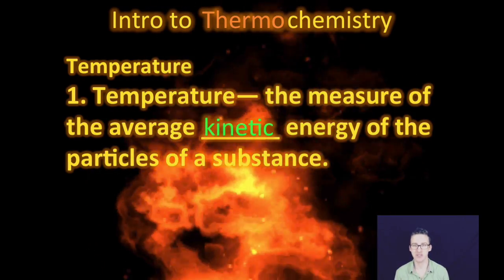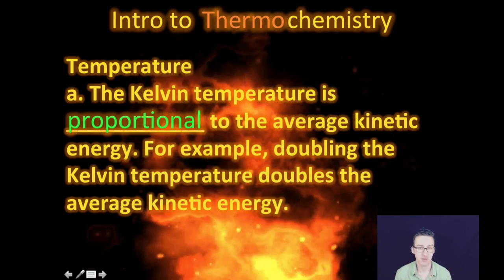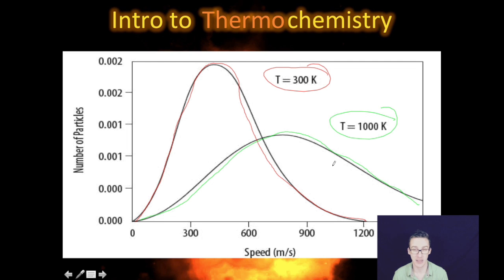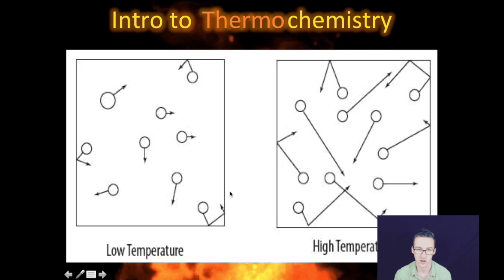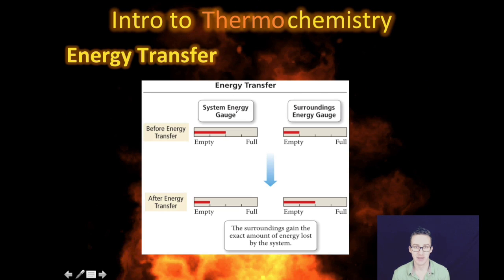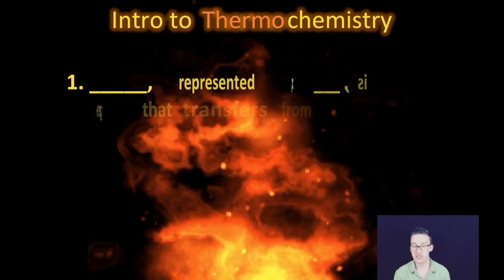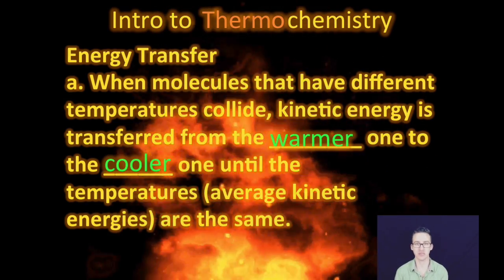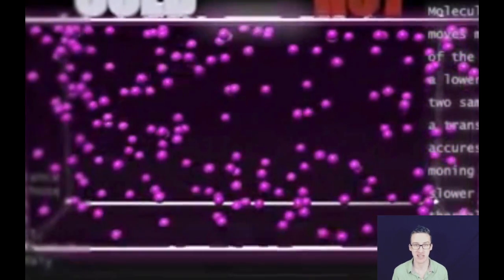Temperature, Heat, and Intro to Thermochemistry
This video is about Pre-AP CHEM Unit 12 Pages 1-3 (Temperature, Heat, Intro to Thermo) NOTES Part 1